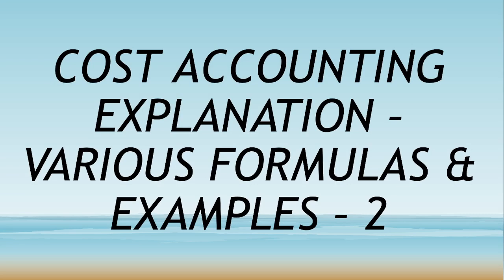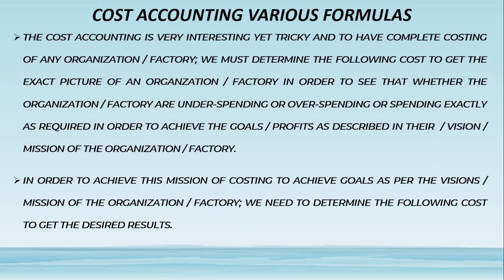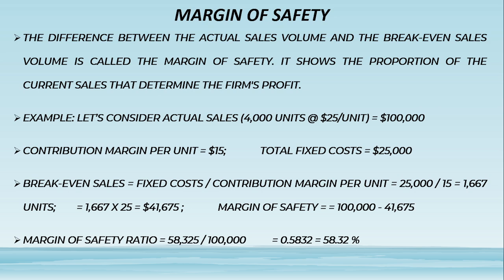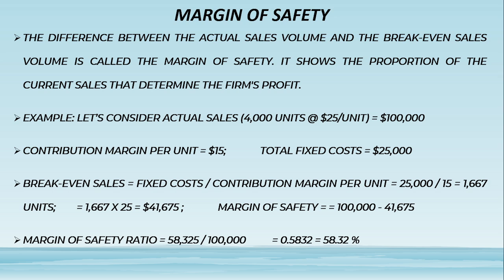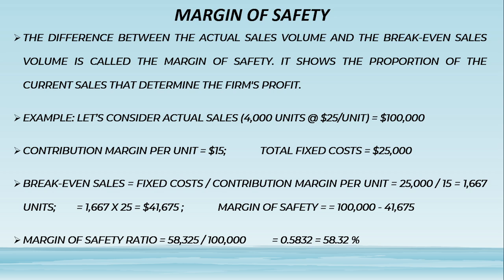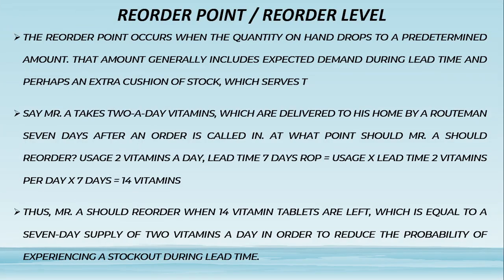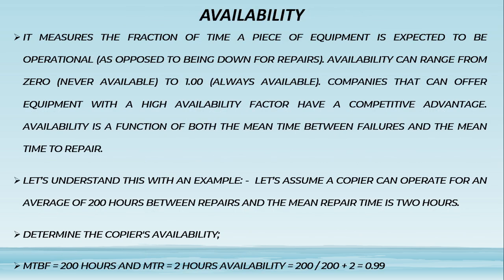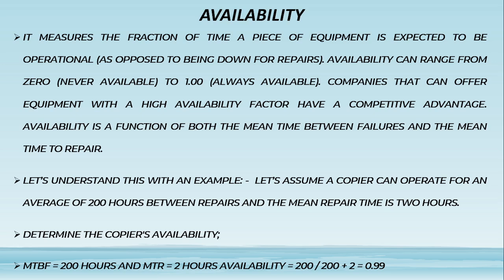Cost Accoutng Formulas - @Commerceking-accountsadda